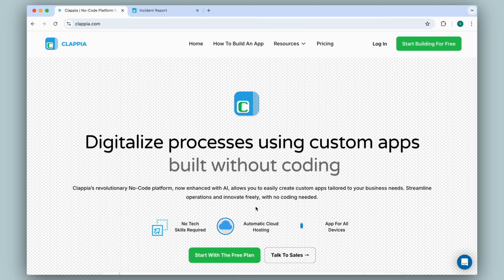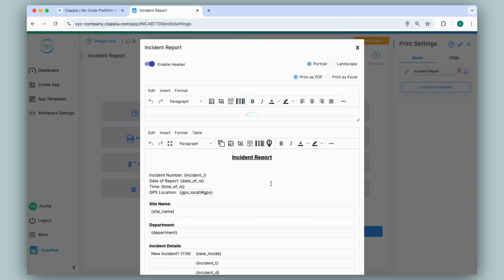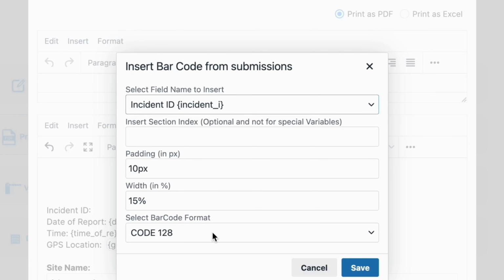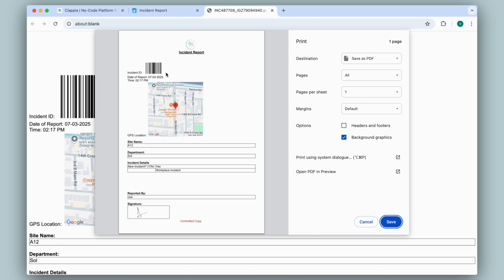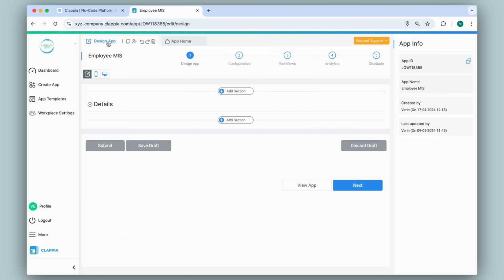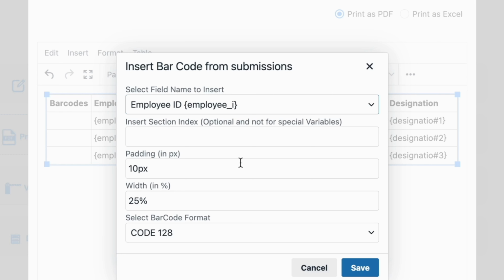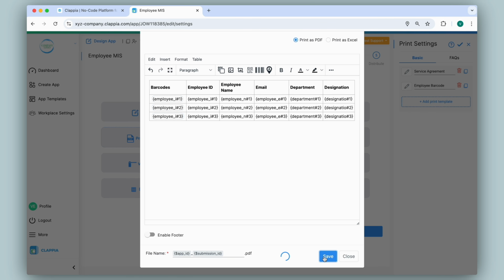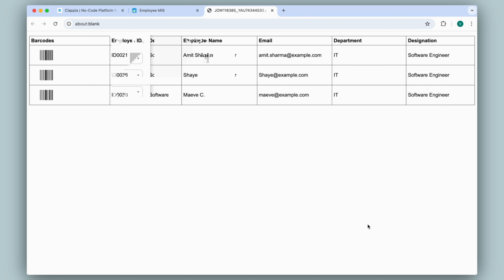Generate Barcodes from Form Fields ⢸ Clappia App Tutorial ⢸ No-Code Low-Code Platform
In this tutorial, learn how to automatically generate barcodes from fields in your Clappia apps using Print Settings. Whether you’re tracking submissions, tagging employee IDs, or managing products, this feature makes it easy to auto-generate unique barcodes with each entry — even for copyable sections with multiple records.

🔍 What You'll Learn:
-How to insert barcodes into PDFs using app field variables
-Choosing the right barcode format (e.g., Code 128)
-Controlling barcode size, spacing, and alignment
-Generating multiple barcodes
-Scanning generated barcodes using Clappia’s Code Scanner block

🌟 Key Features Highlighted:
-Auto-barcode generation from any app field (e.g., Incident ID, Employee ID)
-Support for repeated entries using copyable sections
-Compatible barcode formats for printing and scanning
-Dynamic PDF generation from structured templates

🎯 Who Should Watch:
-App creators tracking assets, IDs, or submissions
-Warehouse and Inventory Teams
-Event Organisers using check-ins or tags
-Admins building printable reports or ID tags

🚀 Simplify Barcode Generation with Clappia
Easily generate and print barcodes for any data point — no coding required.